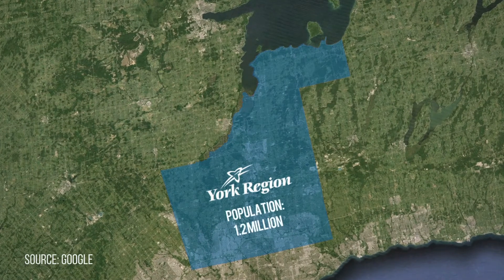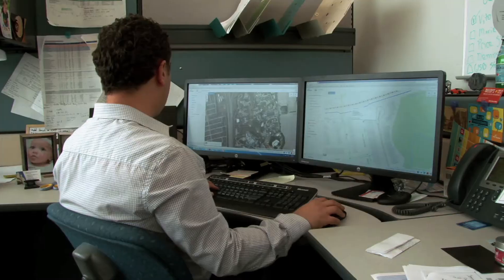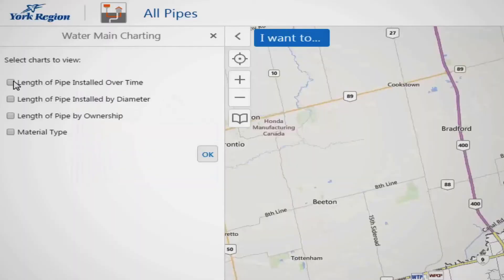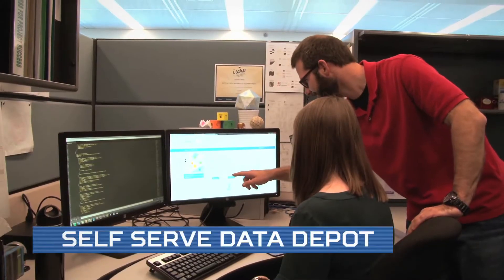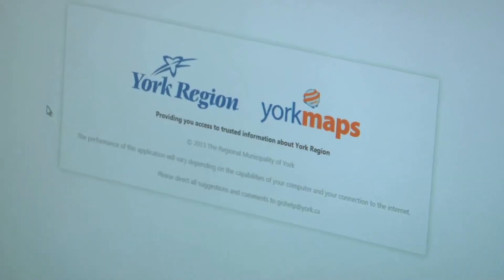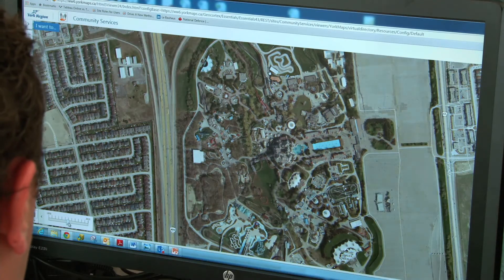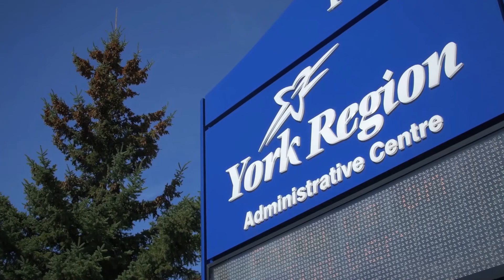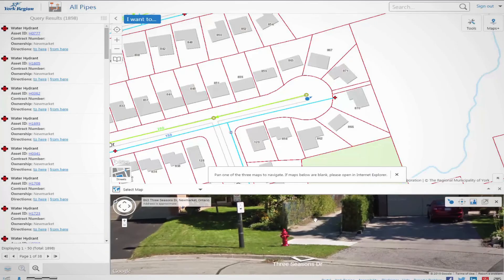Boldly Know | York Region's Enterprise GIS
Client: York Region

"Working with Mike is a dream! He makes everyone feel very comfortable being on camera and you know he is always thinking about how best to tell your story. His passion and dedication to his craft shows in the quality of the videos he delivers. He has helped us easily convey our message and for that we are grateful.”

Jeff Lamb
Manager, Partnerships and Special Projects
Data, Analytics and Visualization Services Branch
York Region